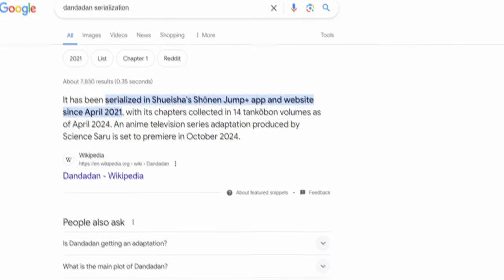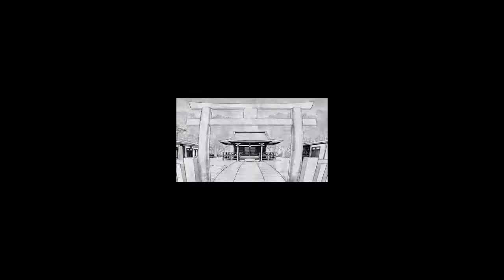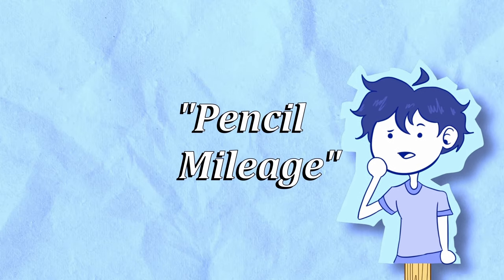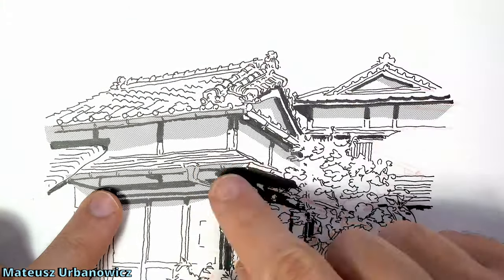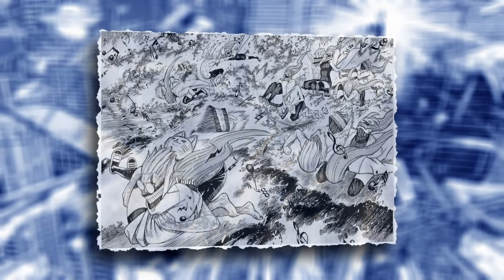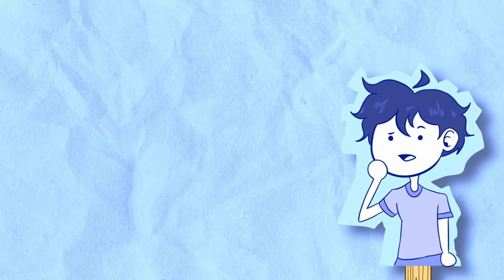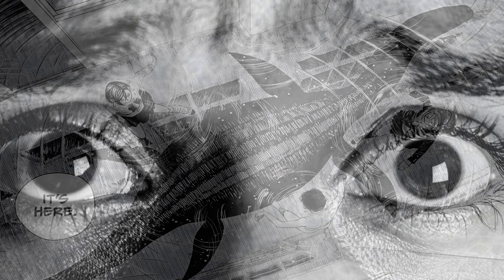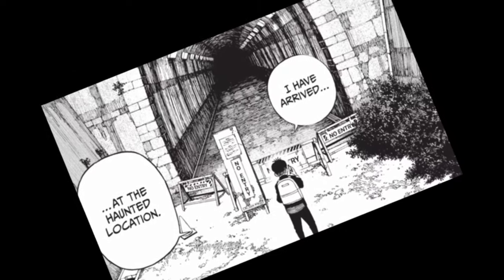DanDaDan's PEAK Artwork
(Yes, this video is a Re-upload due to some audio issues.)